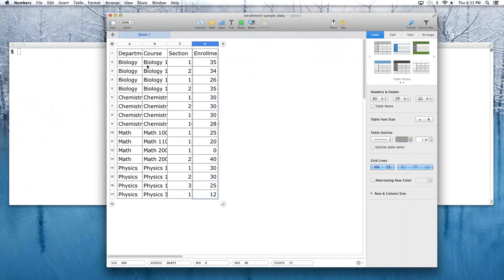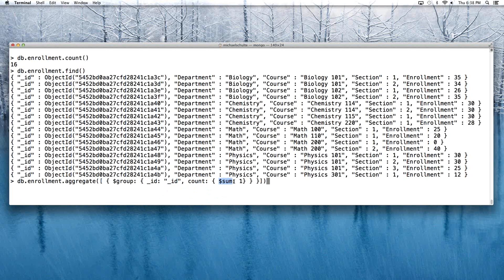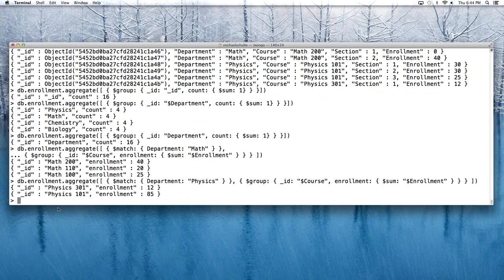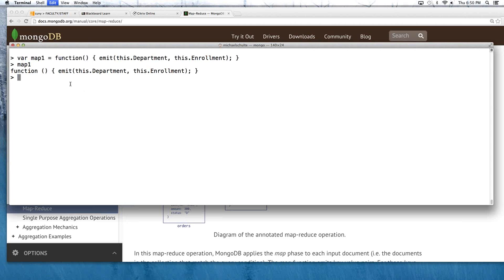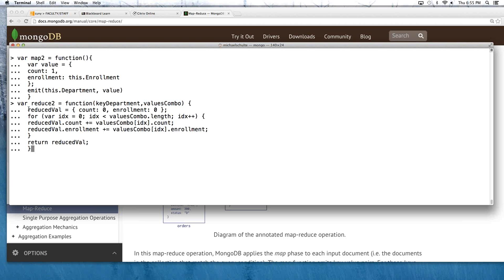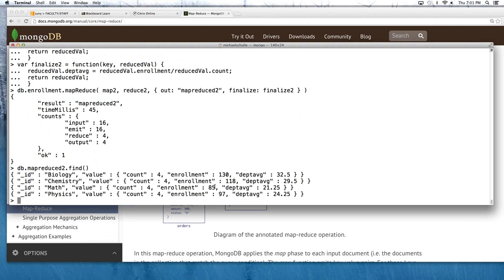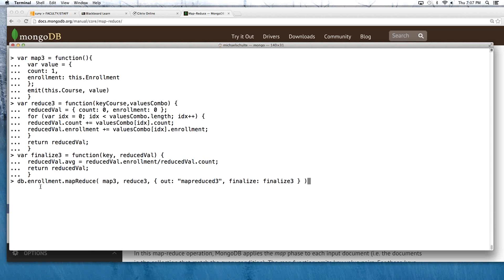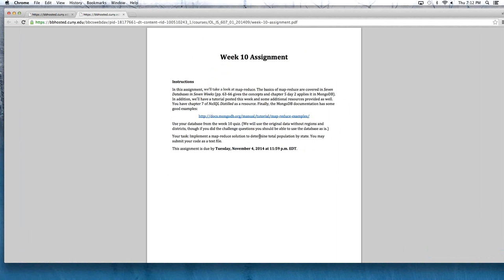Meetup IS 607 Schulte October 30, 2014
Our meetup, which focused on MondoDB and MapReduce and Aggregation.